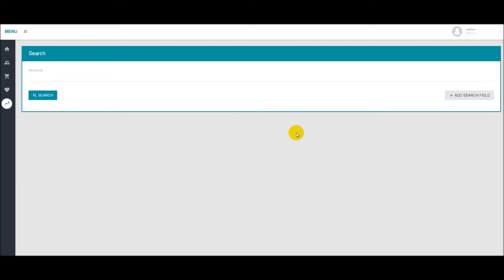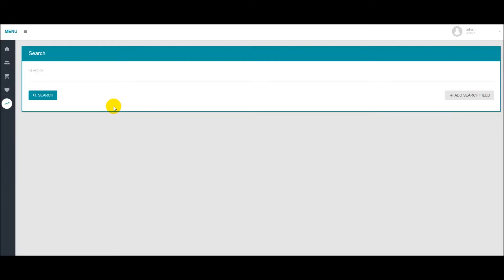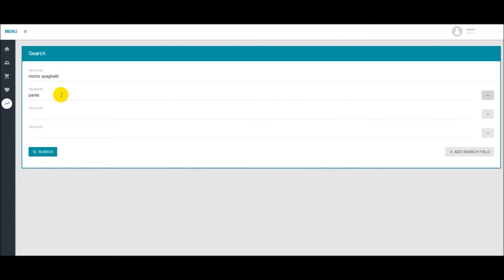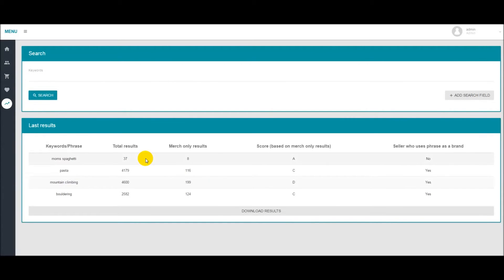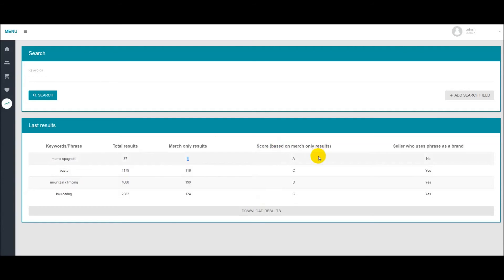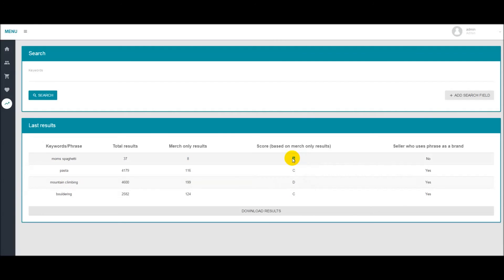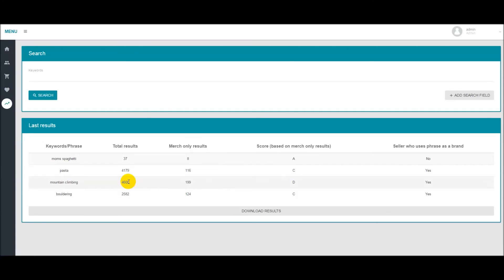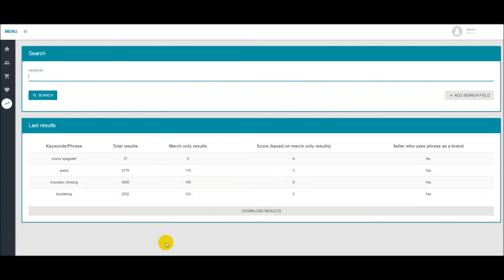Merch Informer (Merch by Amazon Software) - Advanced Competiton Checker Module Overview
was created to specifically save you time during the niche research phase when looking up designs for Merch by Amazon. In this video we go over the brand new Advanced competition checker that we have added. Finding out which keywords you should go after because there is little to no competition has never been easier.